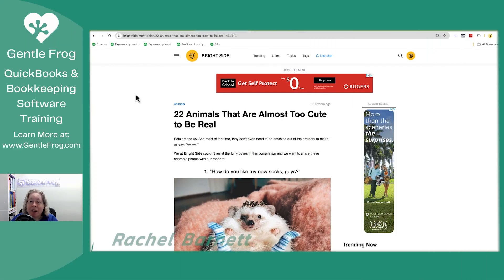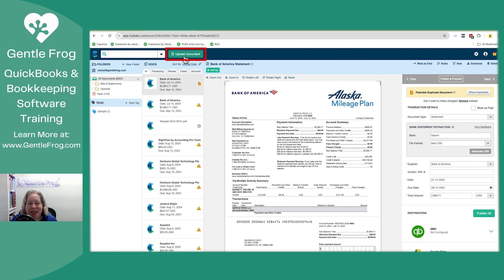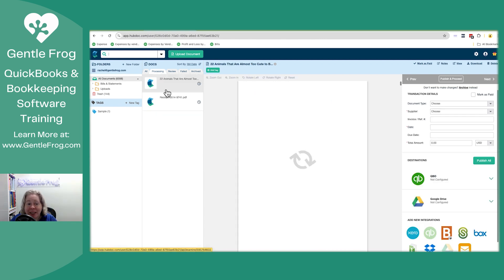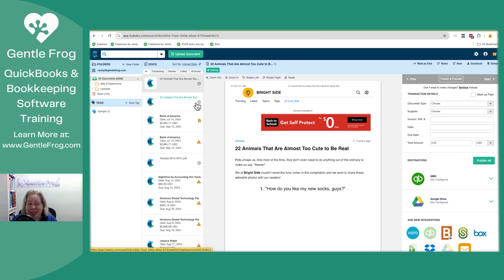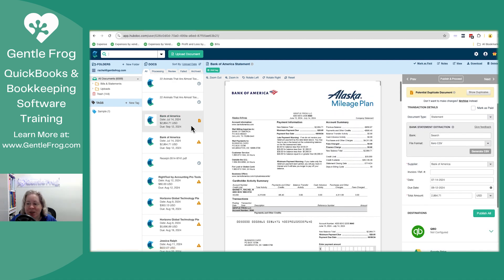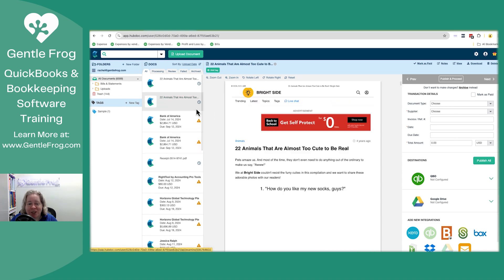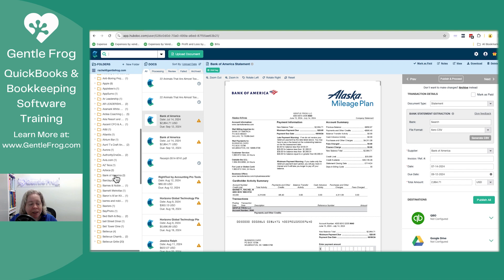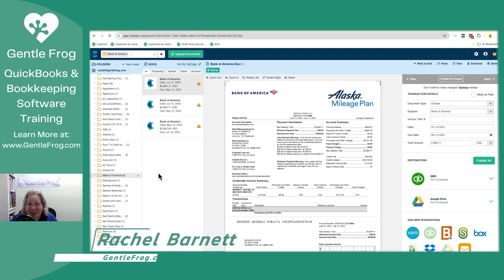How to Upload Documents and Manage Duplicate Documents in Hubdoc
In this video, I walk you through the process of handling duplicate documents in Hubdoc.

Learn how to easily identify, manage, and delete duplicates to keep your Hubdoc account organized and efficient. I also share tips on avoiding duplicate uploads in the future.

Whether you're a bookkeeping professional or a small business owner, this quick tutorial will help you streamline your document management process in Hubdoc.

Timestamps
00:00 - Intro
00:52 - Upload a document
01:26 - Processing documents
01:47 - Uploading a duplicate
02:50 - What to do with duplicates
03:46 - Uploads folder
04:20 - Outro